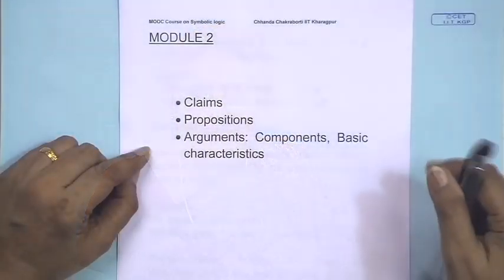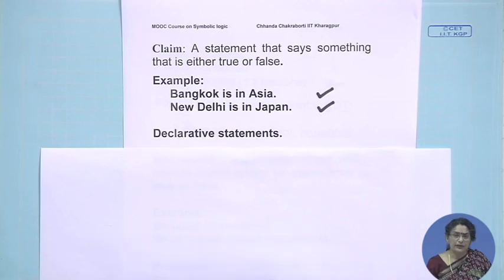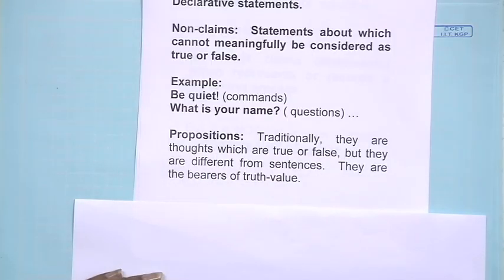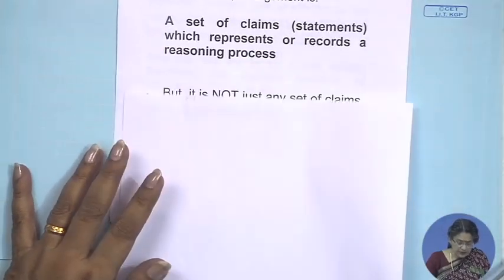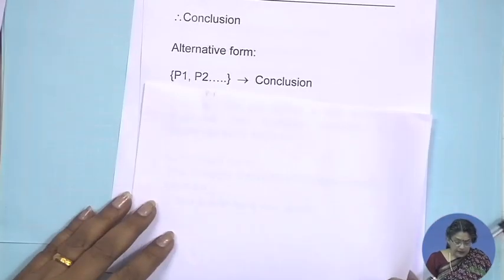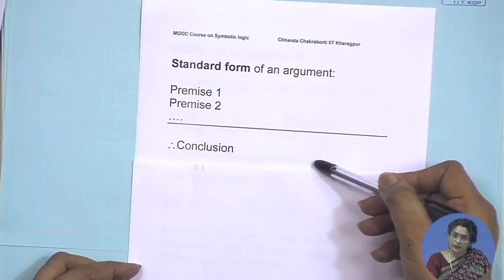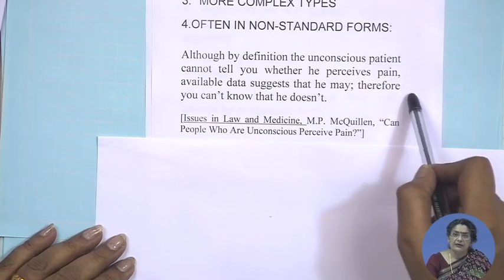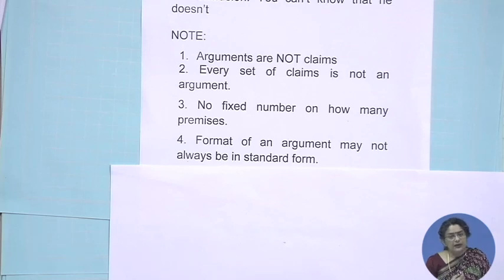Propositions, Arguments, Components, Basic Characteristics